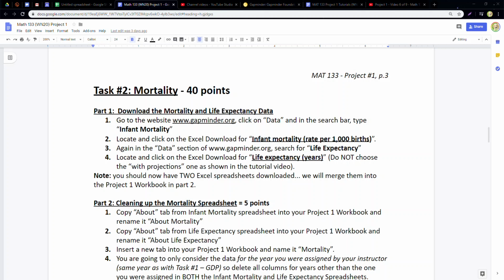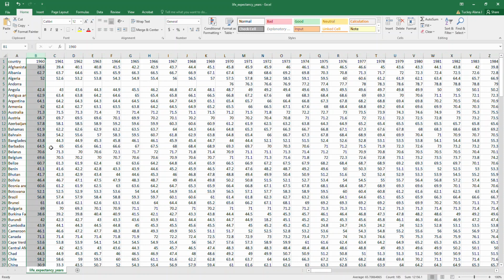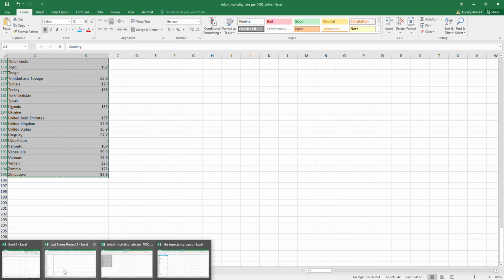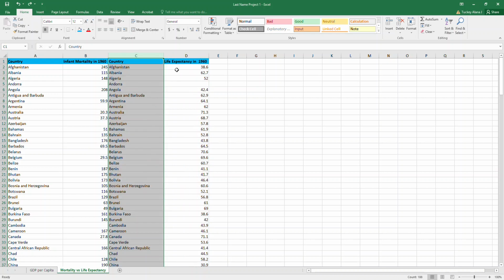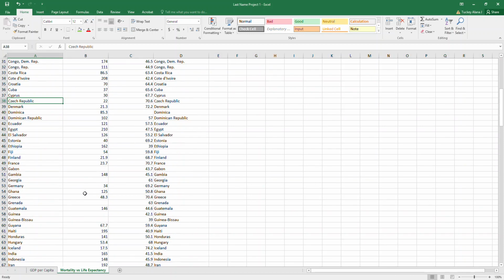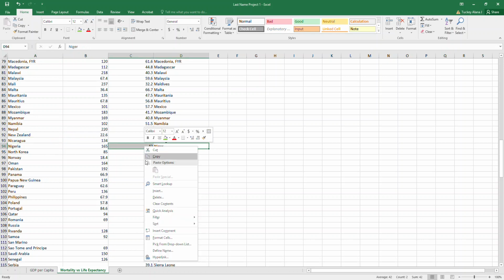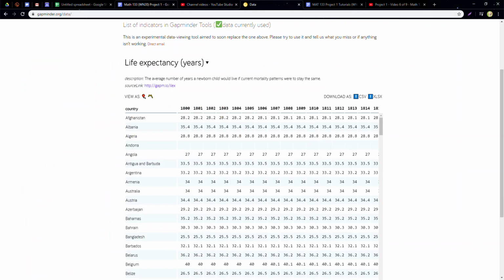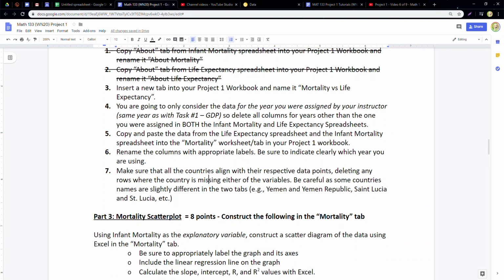Project 1 - Video 6 of 9 - Math 133 (WN20)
Project #1 - Task 2 Mortality

Part 1 - Downloading Data
Part 2 - Cleaning up the Data